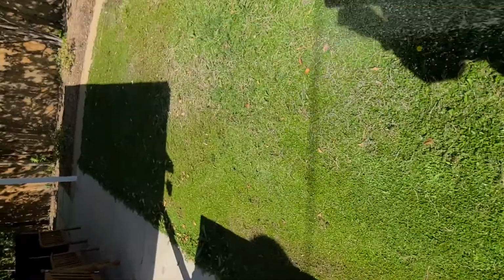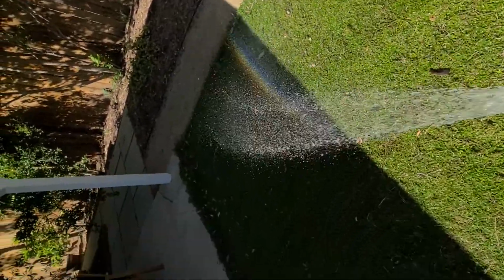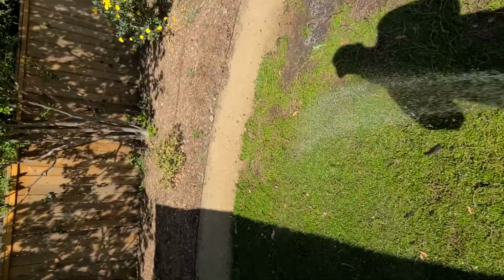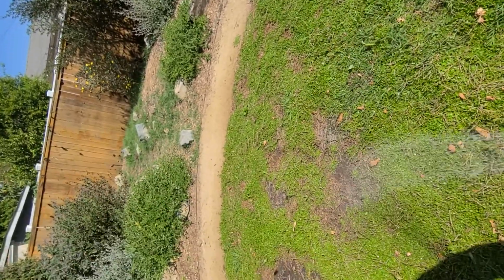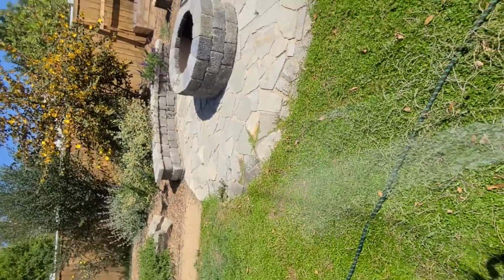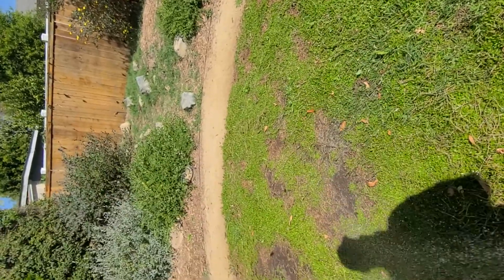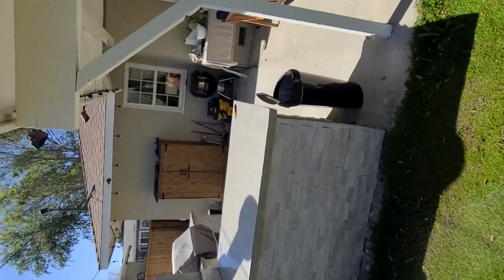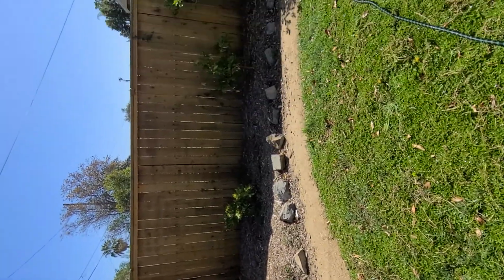Repairing Pet Damaged Kurapia With SeaExtra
shares his tips and ideas on landscaping, in today's episode, Ed shares his tips on utilizing a biostimulant ( SeaExtra ) to help a pet damaged area of Kurapia utility ground cover to repair itself and regrow in the pet damaged areas.
*Please excuse my thumb in the first few minutes of the video. This video was not a NBC or CBS recording production quality this go round, I was just having some  fun helping a client with a challenge and decided to record the repair .  😉